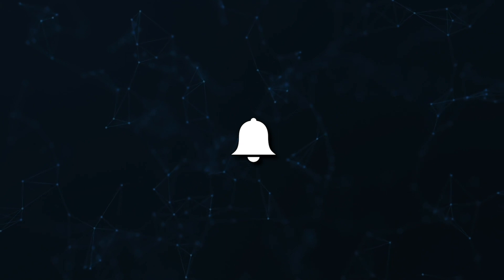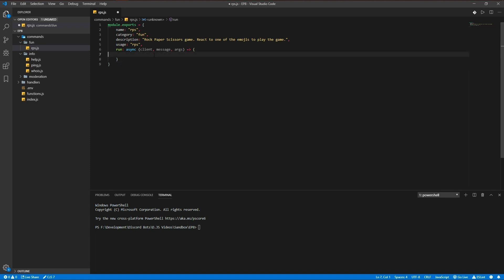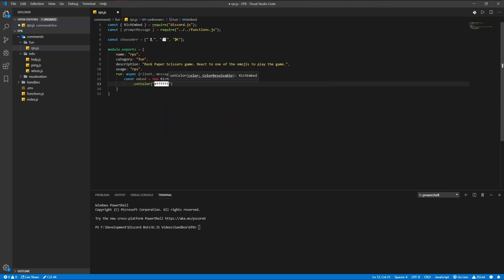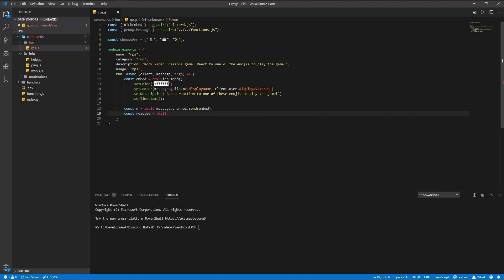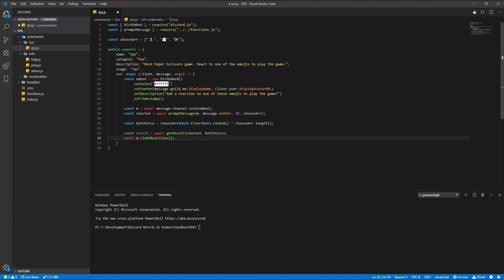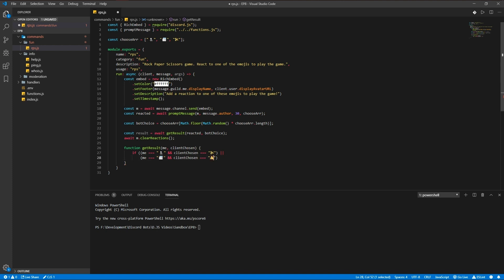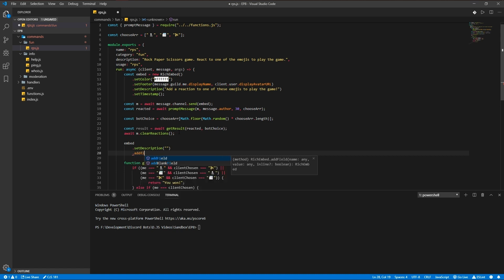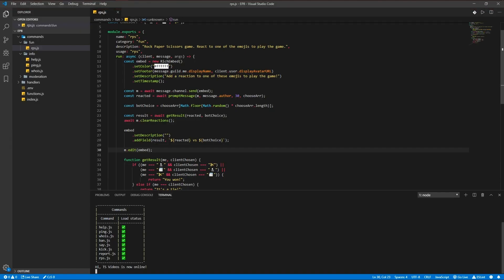Discord.JS Bot Development - Rock, Paper, Scissor Command - Episode 08